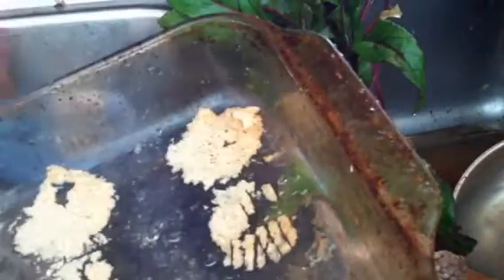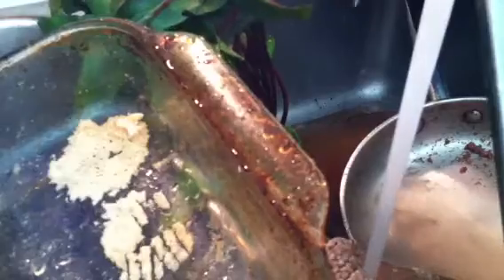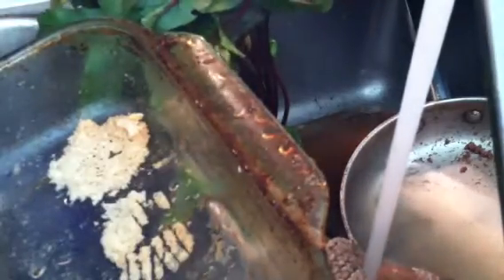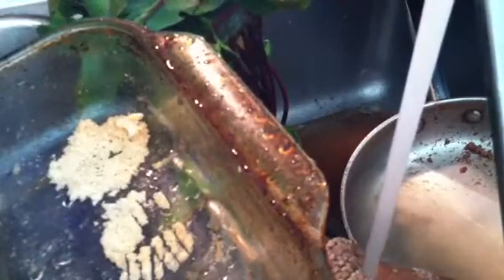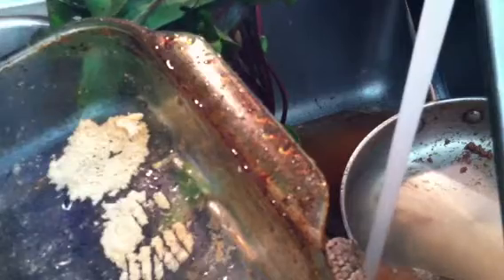Jen Today: making juice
You can add in those broccoli stems too. They'll never know.